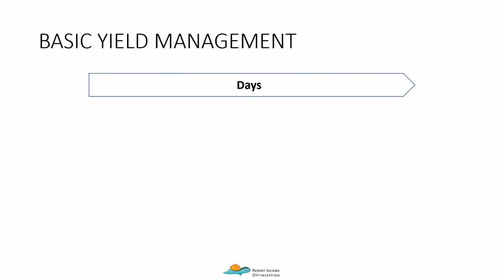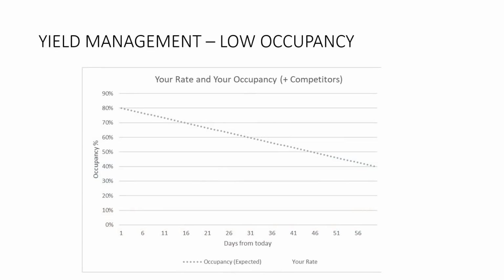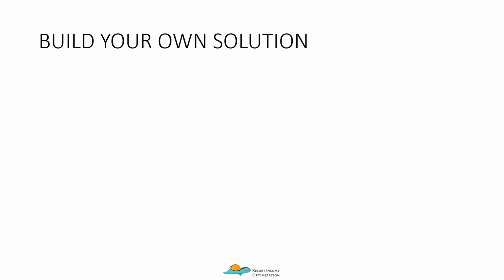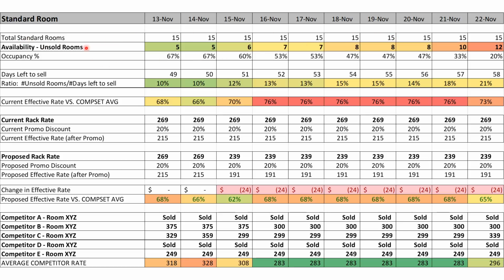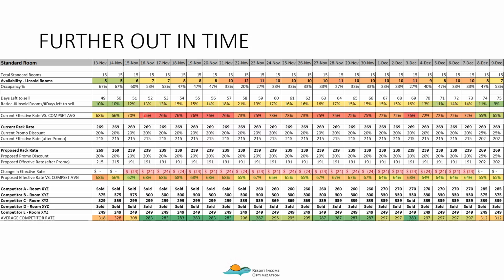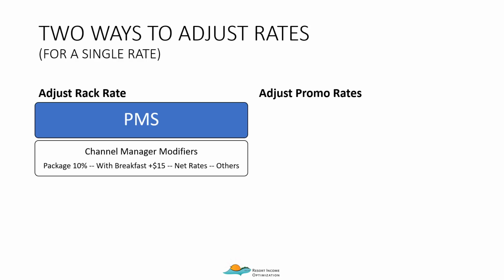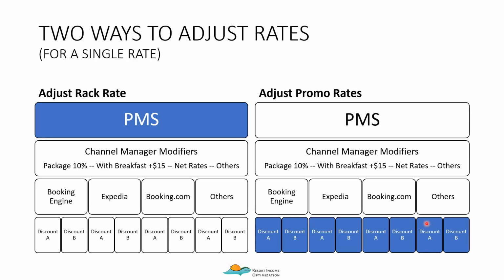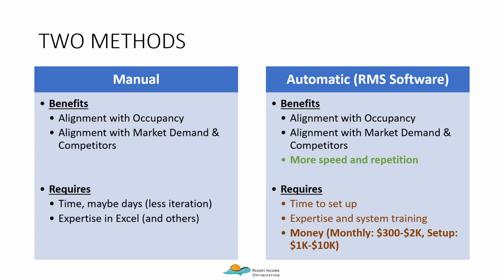How to do Revenue Management for Hotels? Improve ADR and Occupancy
Revenue Management Courses can be very expensive, but this is a critical exercise to carry out once a week - or at least once a month - and can have a big impact on your ADR, Occupancy, Revenue and Profits.

When it comes to BOUTIQUE hotels the concepts of Yield Management and Revenue Management are similar, but they can be quite different for larger hotels, casinos, or golf resorts.  Yield Management tends to focus only on booking volume and rates and filling up capacity for an expiring asset (rooms).  Revenue Management is a bit broader and includes non-room revenue, such as food and beverage, gambling, and entertainment revenue.

Revenue Management Software can be expensive, but we show you ways to forecast your Occupancy and ADR and compare to competitors (Compset), so that you can make informed decisions for your boutique hotel.